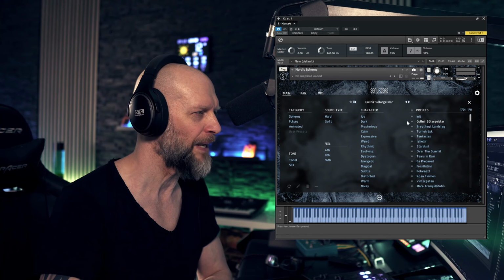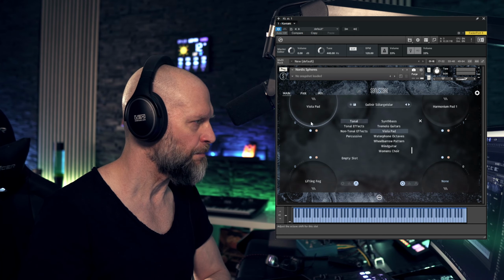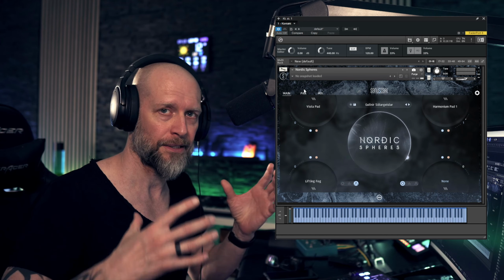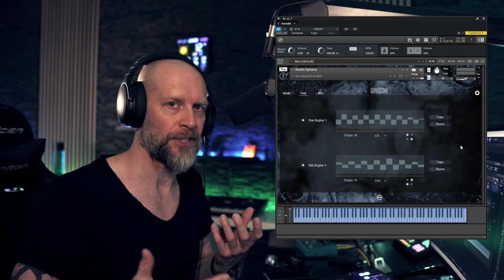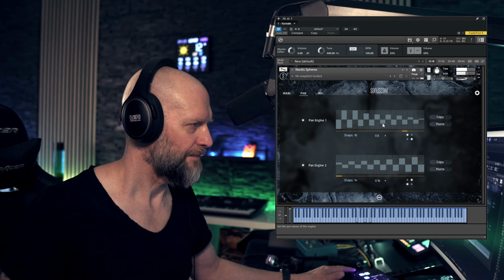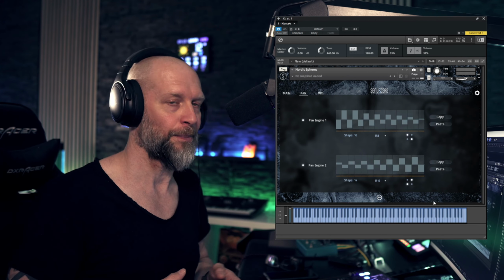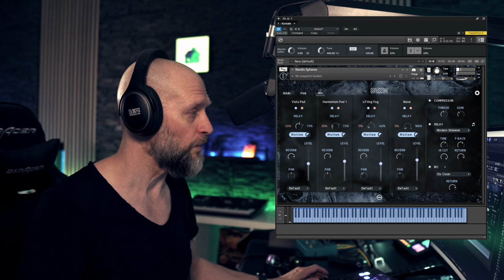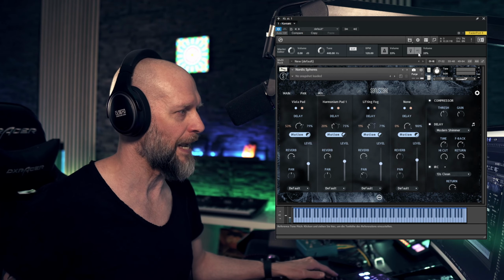Sonuscore Nordic Spheres | This library is ... COOL!